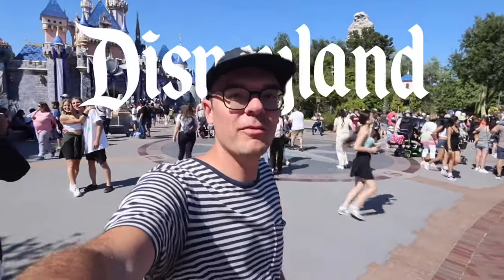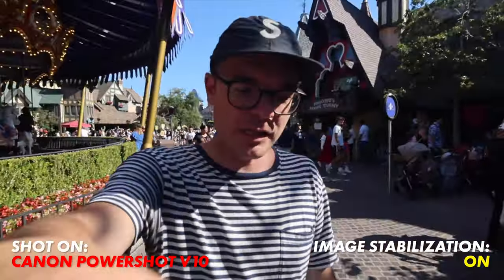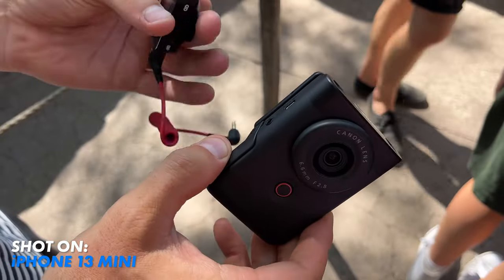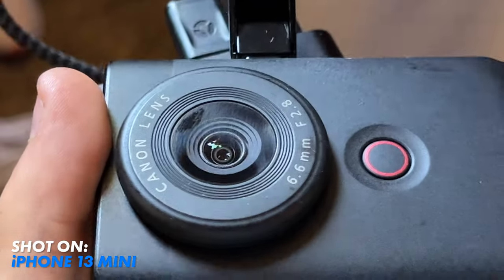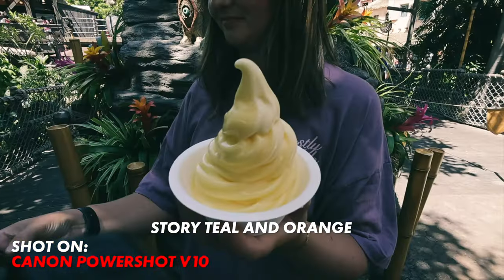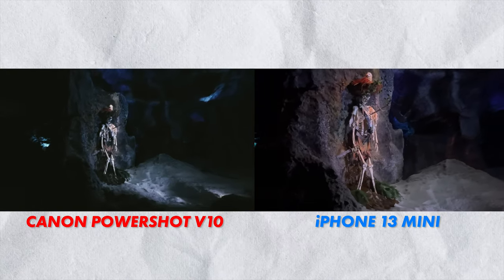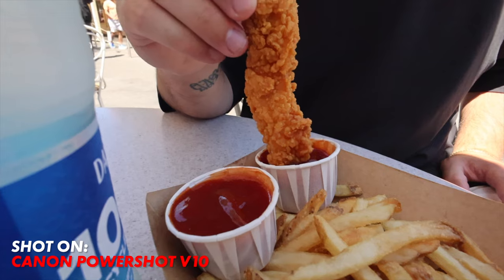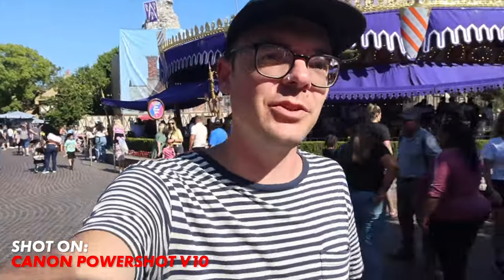Canon’s $429 Terrible Beautiful New Vlogging Camera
Canon Powershot V10
Peak Design Mobile Tripod

Disneyland is cool. Oh, and I used the Canon Powershot V10 and compared it to shooting on an iPhone

My Favourite Camera

Want to support me so I can continue making videos?